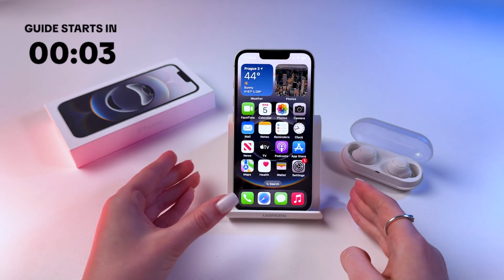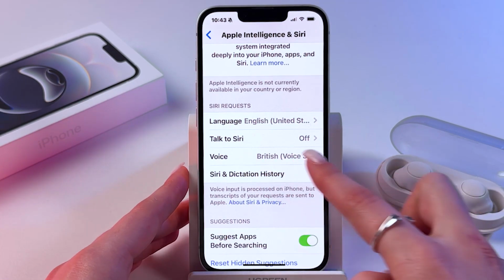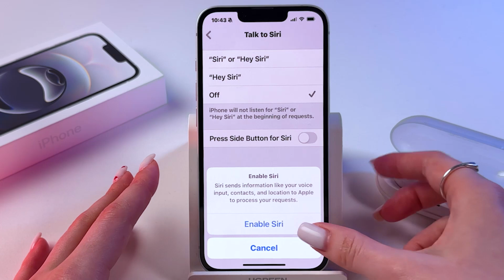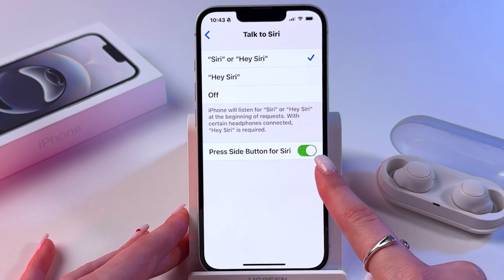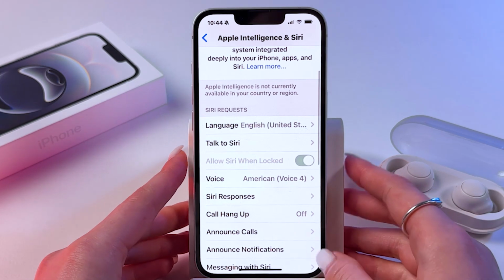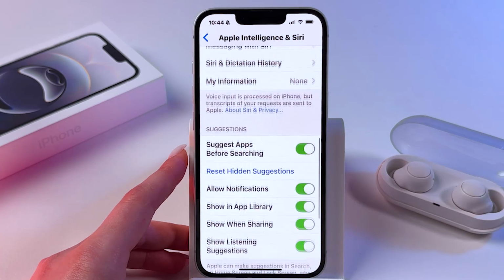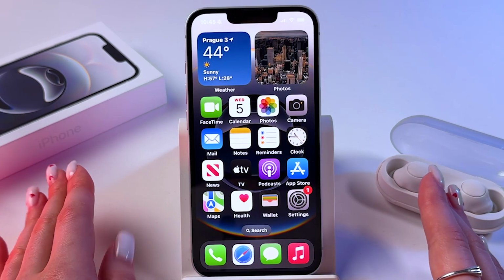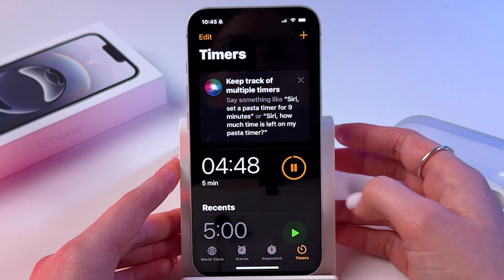iPhone 16e Guide - Activate Siri and Hey Siri Easily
Ever wondered how to unleash the full potential of your iPhone 16e using Siri? Join me as I walk you through the simple steps to enable both Siri and Hey Siri, ensuring you maximize your use of Apple's virtual assistant. From opening Settings to completing voice commands setup, I'll guide you through each detail in a clear and concise manner to get Siri up and running on your new device. Don't miss out on learning these useful tricks to enhance your daily interactions with your iPhone 16e!

This video also covers the following topics:
Activate Siri on Your iPhone 16e - A Step-by-Step Guide
How to Enable Hey Siri on the New iPhone 16e
Setting Up Siri on iPhone 16e - Complete Guide